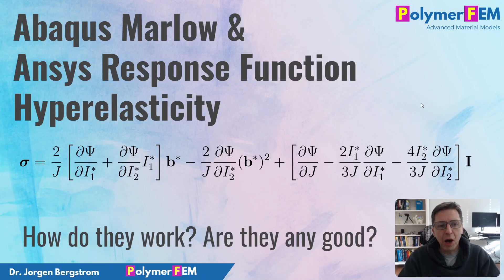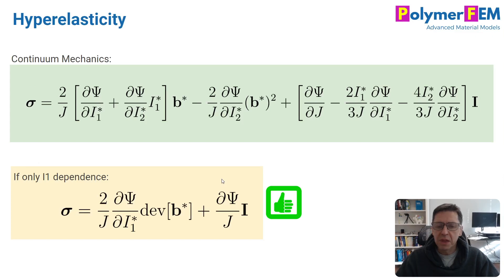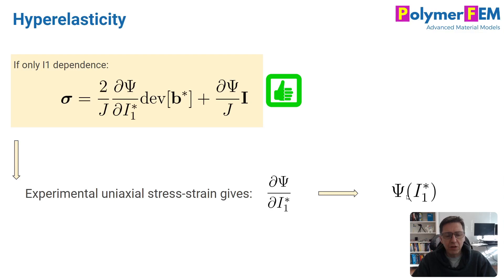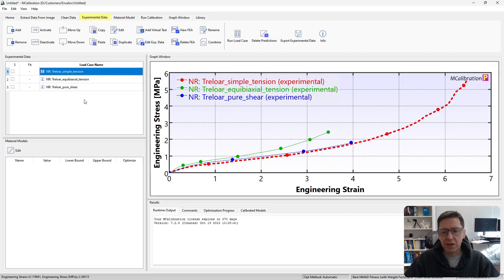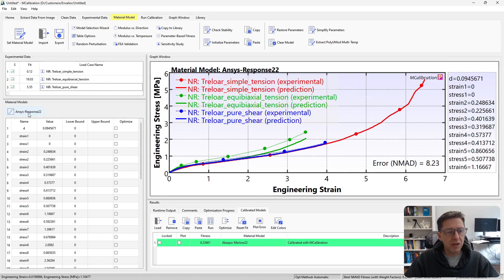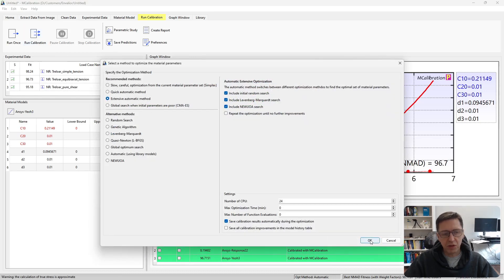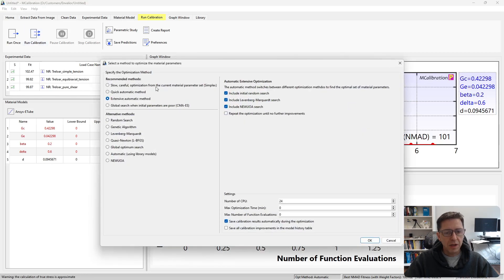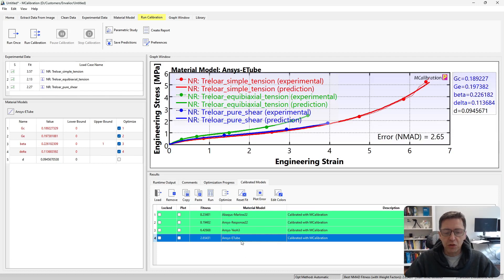Abaqus Marlow and Ansys Response Function Hyperelasticity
In this video I will discuss the theory for the Abaqus Marlow and Ansys Response Function Hyperelastic Models. I will show that these models are easy to use, but not necessarily better than any of the other I1-based hyperelastic models.